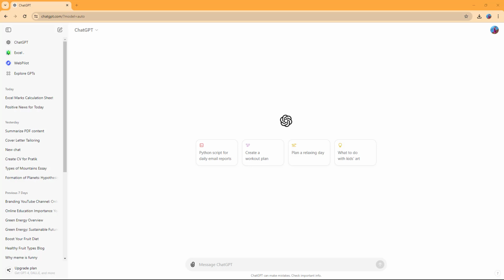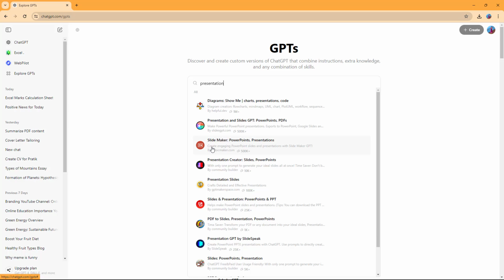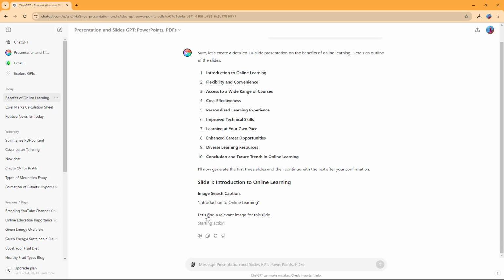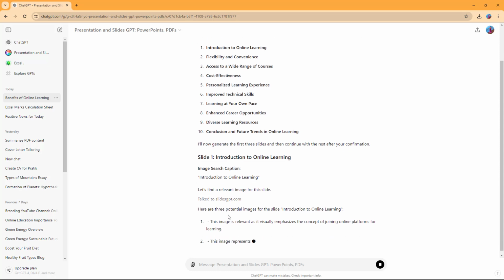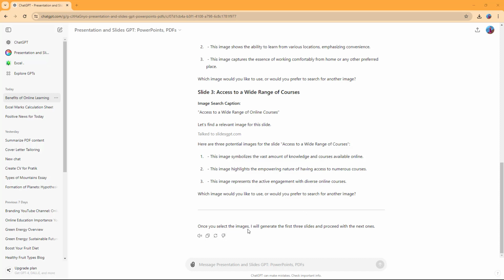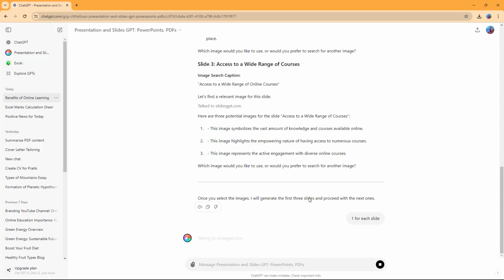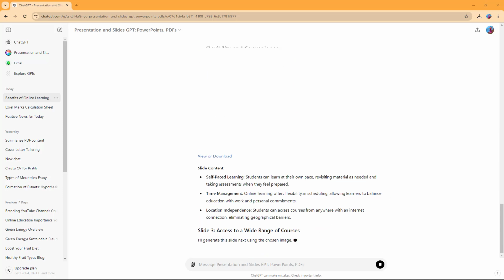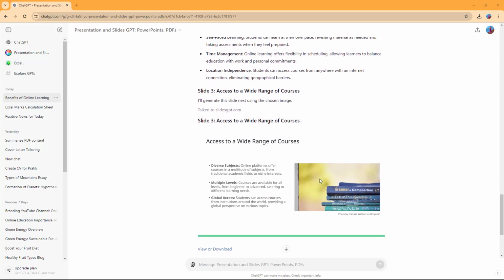ChatGPT - Lesson 104 - Presentation and Slides GPT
In this tutorial, we will be discussing about Presentation and Slides GPT in ChatGPT